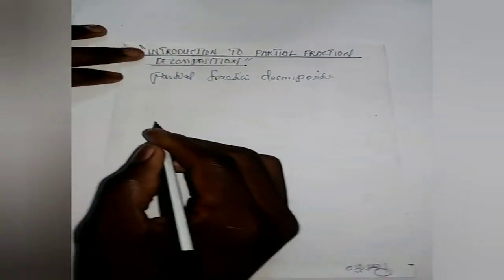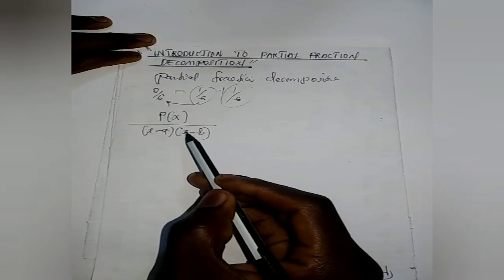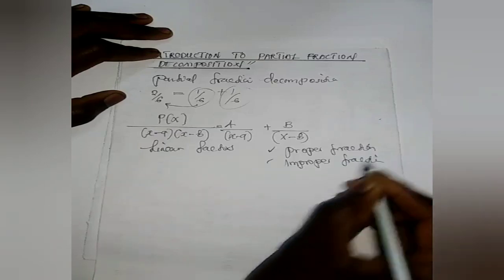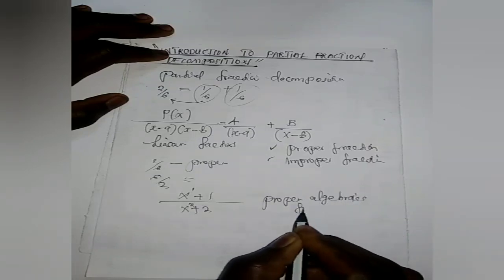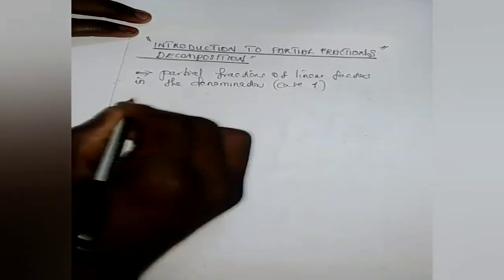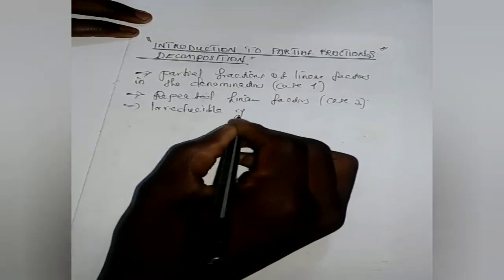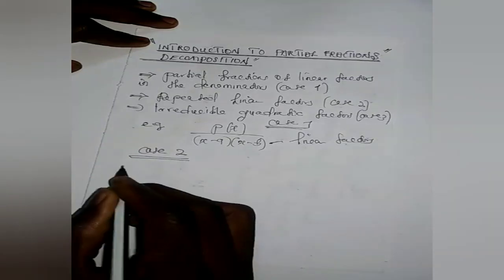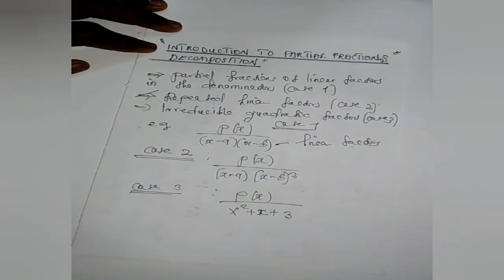Introduction to partial fractions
Explains partial fractions intuitively